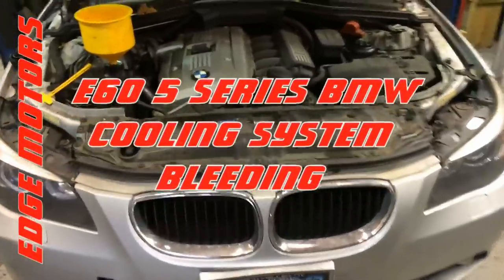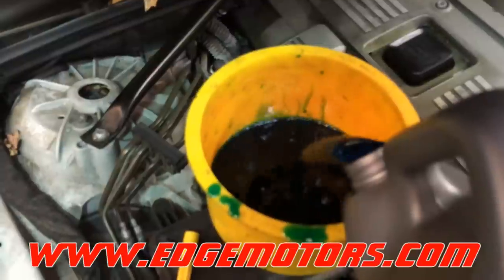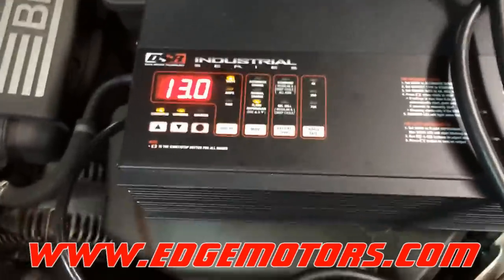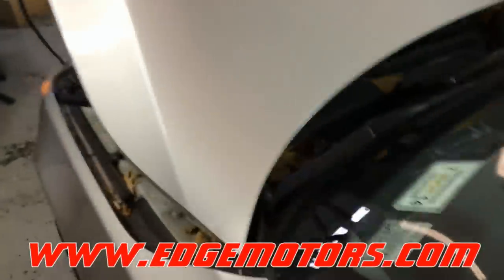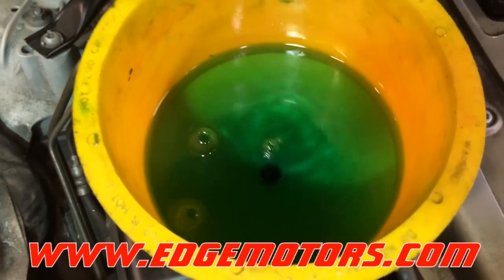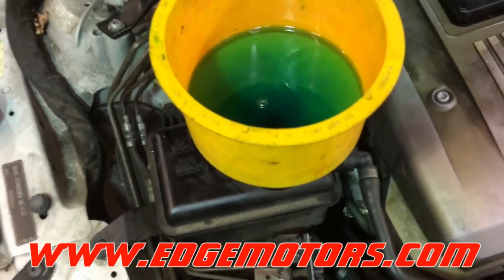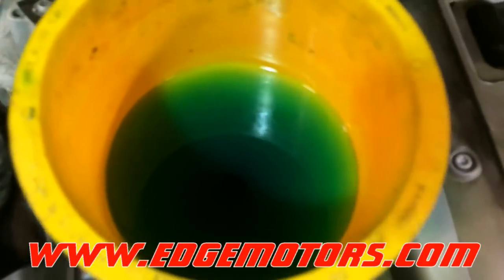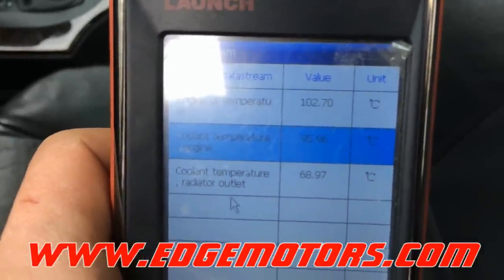E60 5series BMW cooling system bleeding diy by Edge Motors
in this video we show you how to bleed cooling system on a E60 5 series BMW with electric water pump.

Edge Motors
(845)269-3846